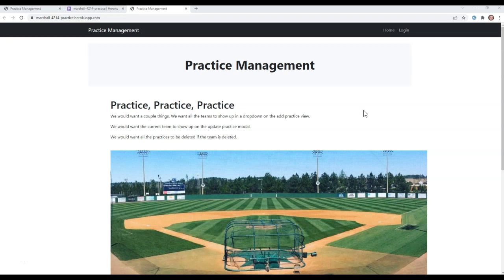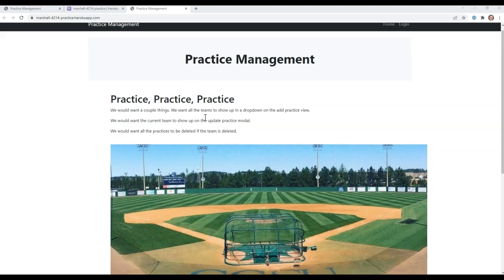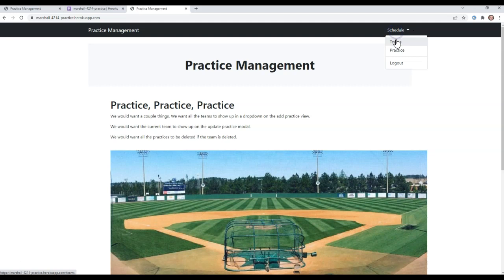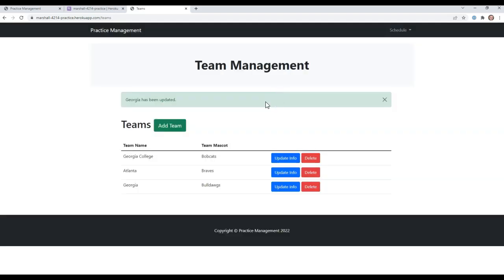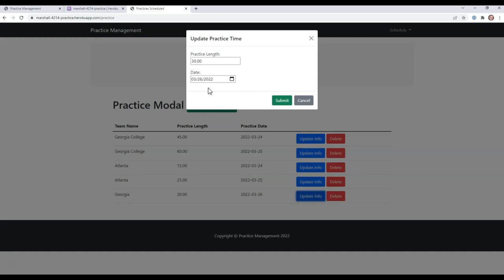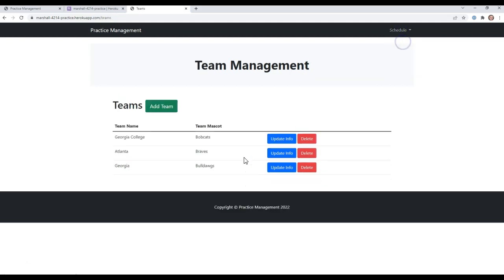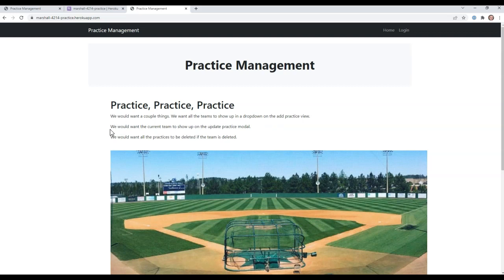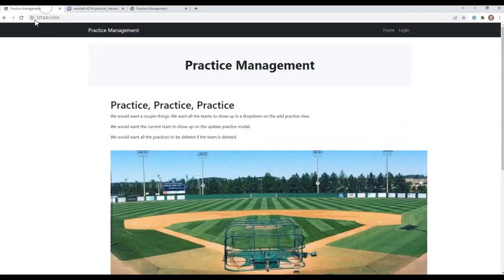Flask MVC - Python Framework - Project Overview (PART 1)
This is a short video overview of an in-depth tutorial using Flask, pythons easy to use and deploy MVC framework.